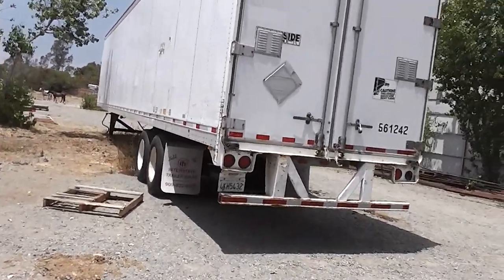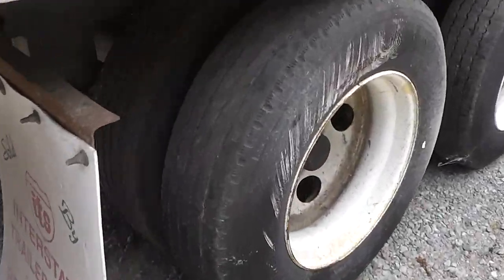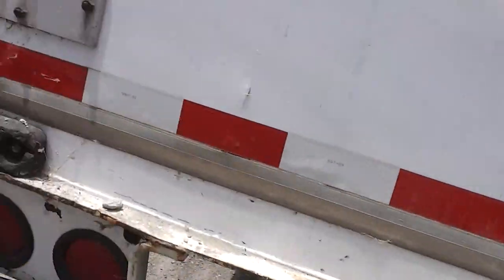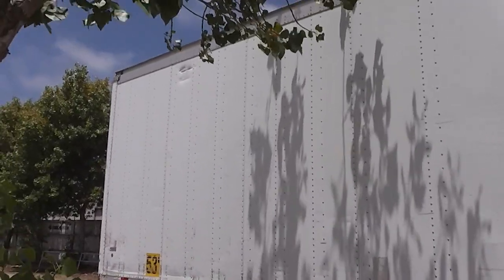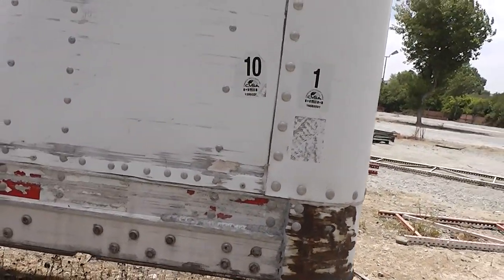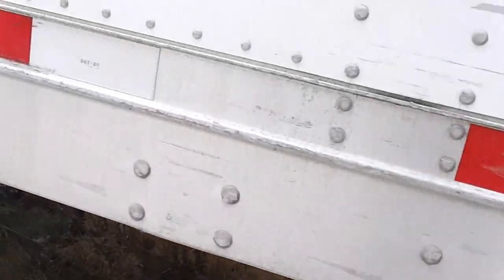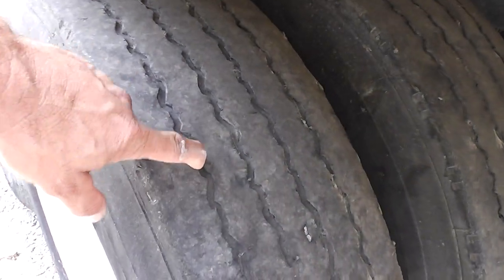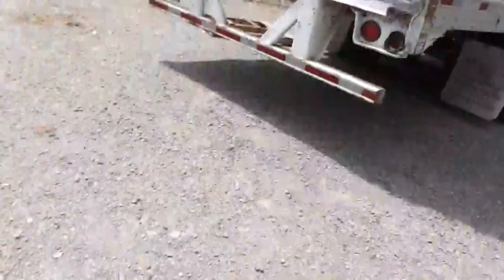Sold 1998 53ft Trailer Tandem Axle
For other great deals on electronics, check out our Thank you!